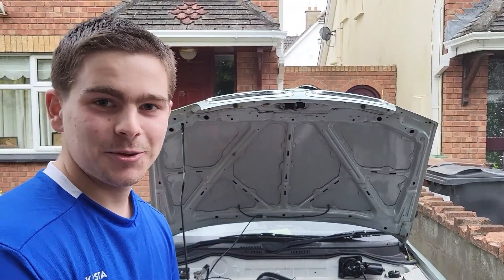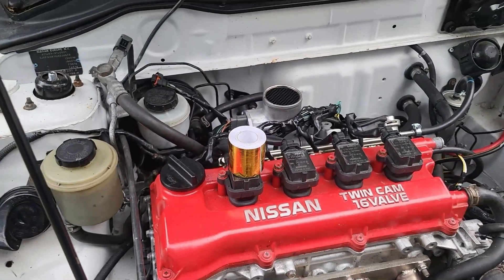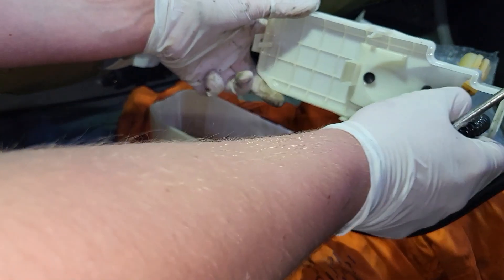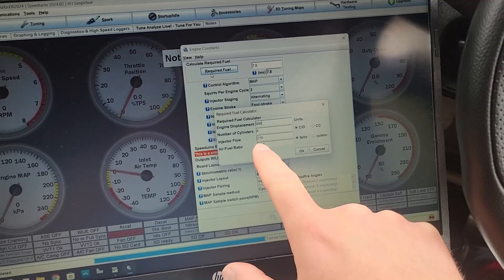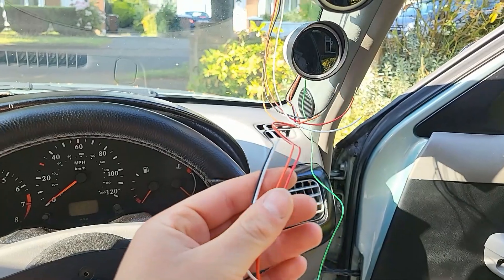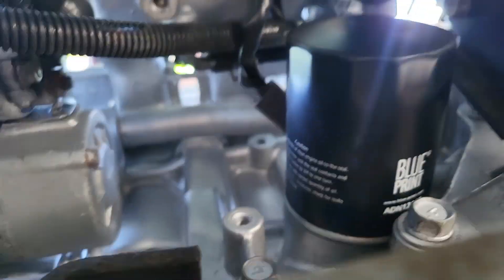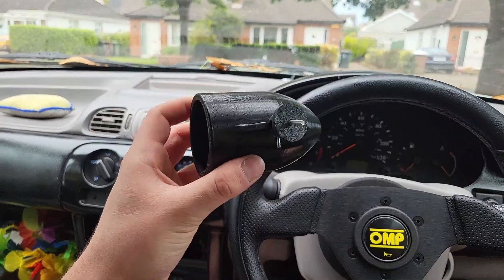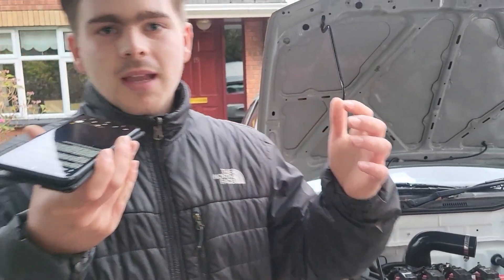Fueling System Upgrades and Data Gauges - Turbo Micra Ep.7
In this video, I address one of the big reasons why the engine was cutting out under boost. I upgraded the fueling system by swapping out the stock 149cc/min injectors for a set of 216cc/min ones from a K12 (CR14DE) 1.4l Micra along with fitting a Walbro 255 fuel pump.

Later, we install two new gauges, one for boost pressure and one for oul pressure, set up the sensors to get the data from the engine and finish off by making a set of 3d printed custom gauge pods.